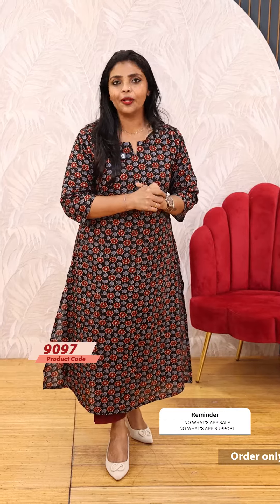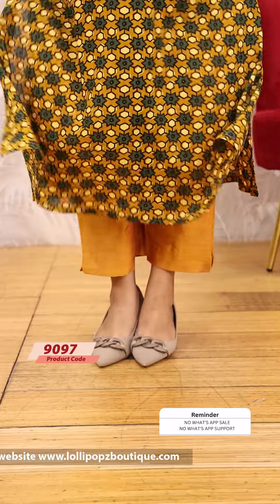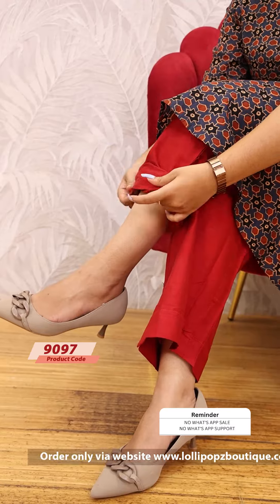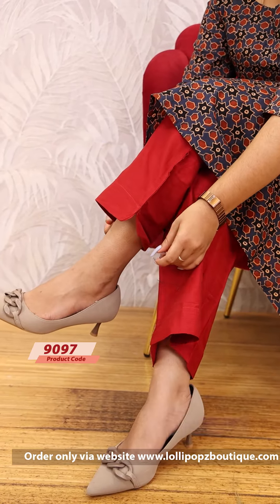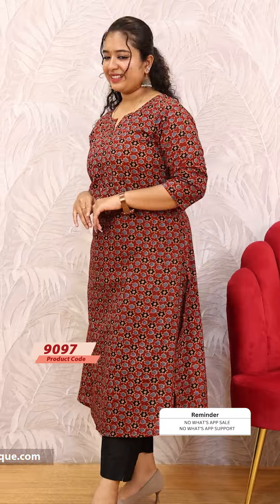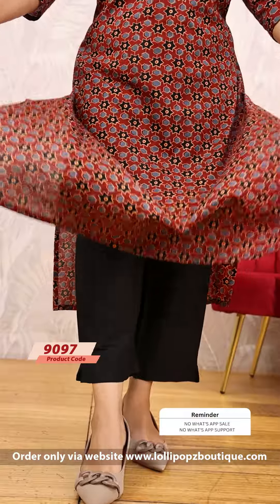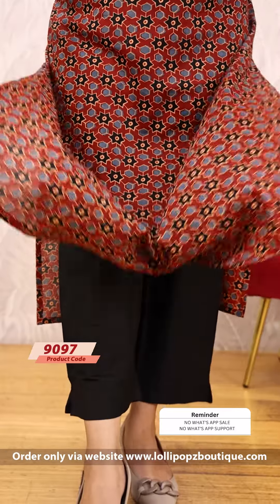Yeame Cotton Ethnic Kurti Set (2 Piece)(9097)@ Rs.999.00🔥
💰Price - Rs.999.00

🛂Customer Support
2. Raise your concerns in our website portal , customer support team will call you back